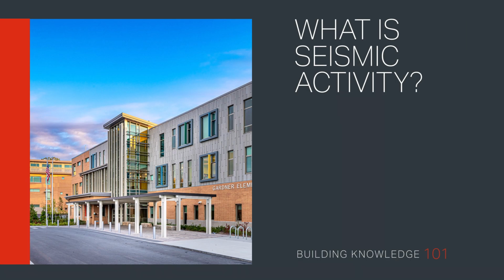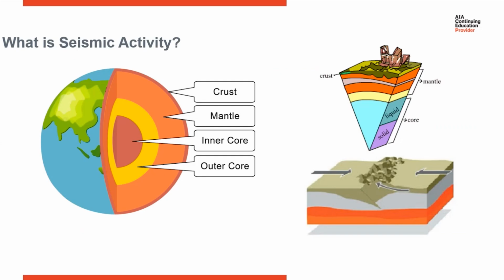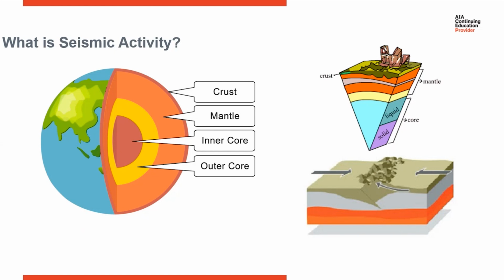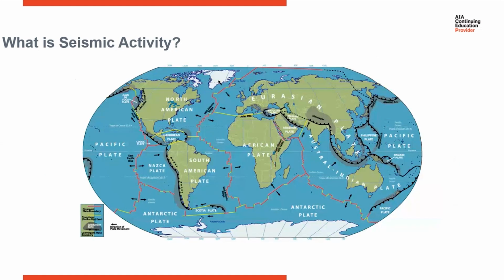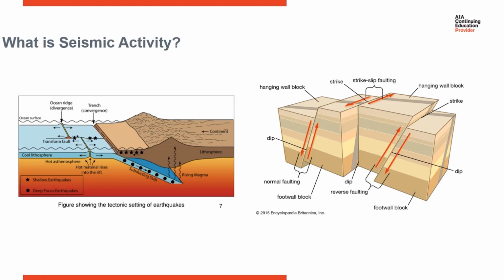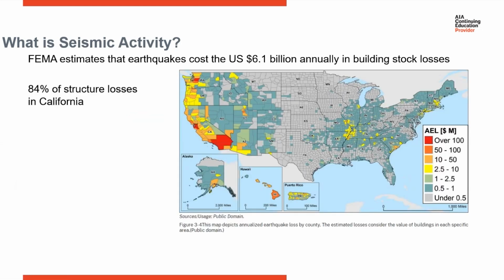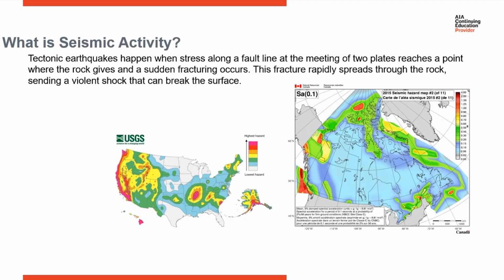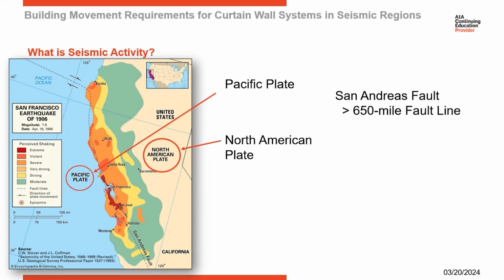What is Seismic Activity?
Welcome to Building Knowledge 101: What is Seismic Activity?

In this video, we look at the geological structure of the Earth to understand how and why seismic activity occurs.